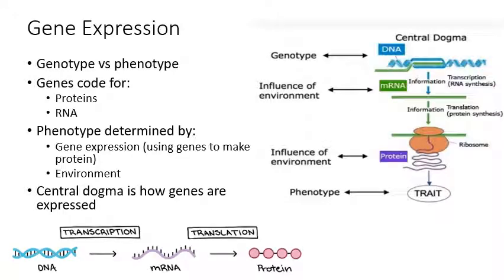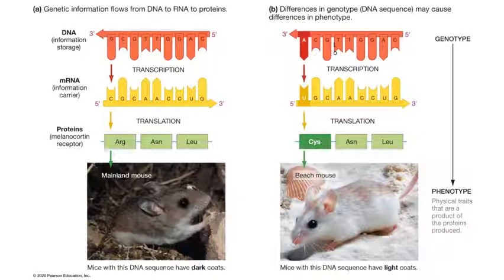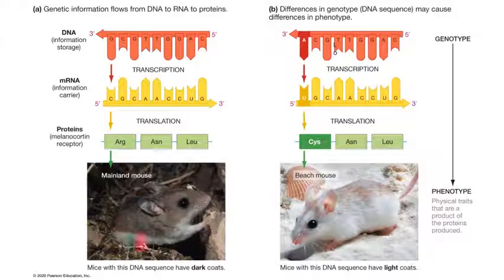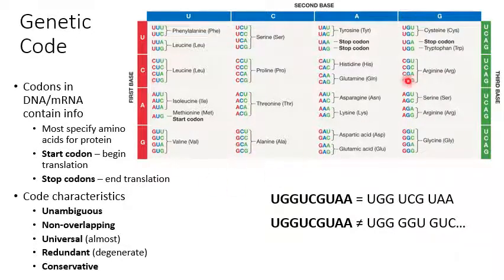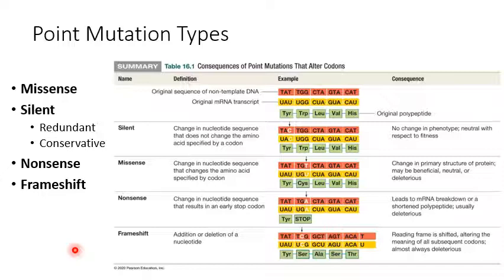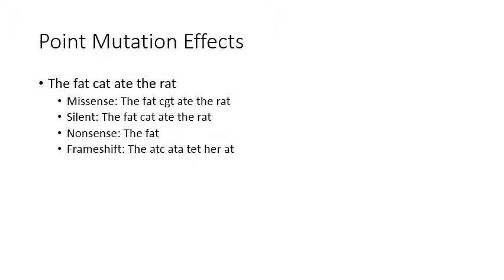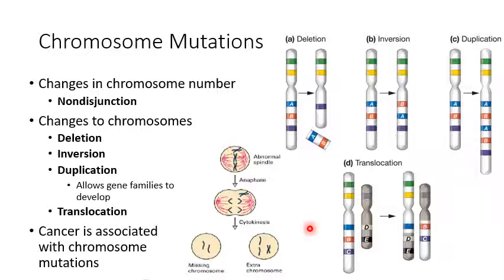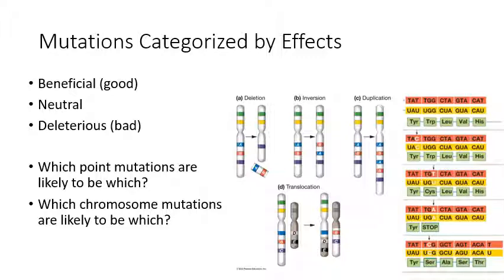Ch 16: How Genes Work